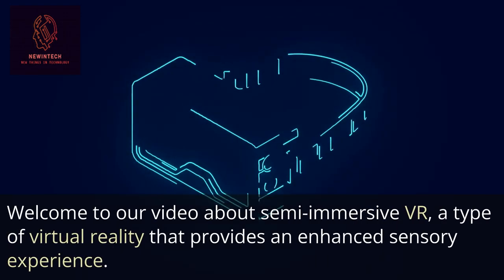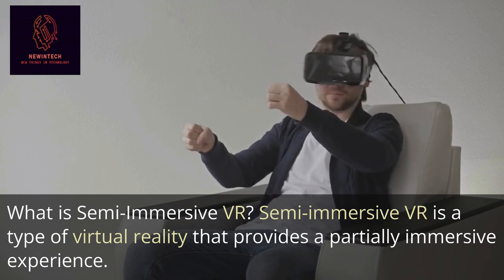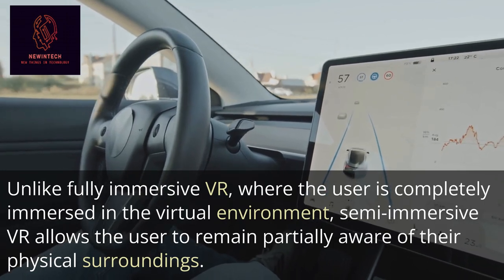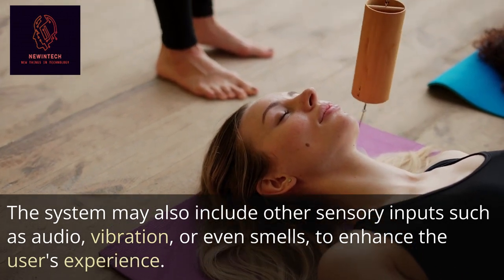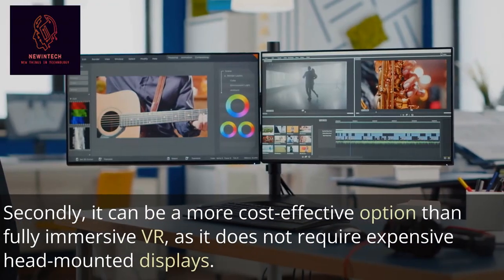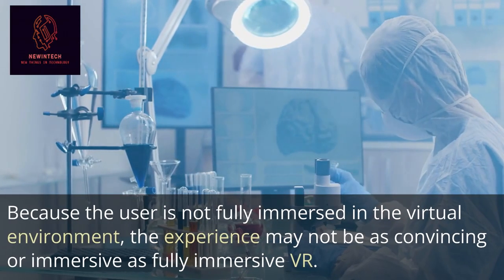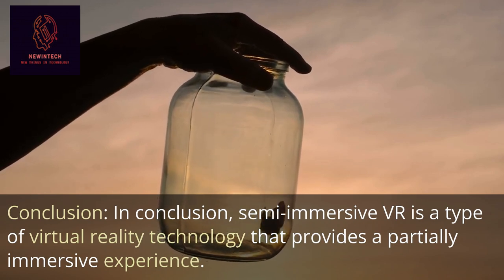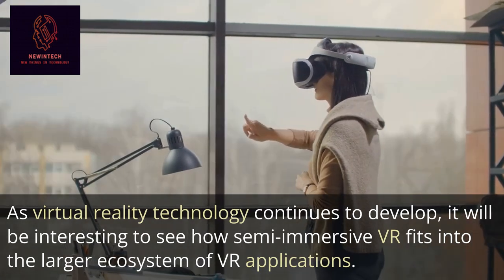Semi immersive Virtual Reality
Semi-immersive VR is a type of virtual reality that provides a partially immersive experience. This technology involves the use of a large screen or projection system to display a virtual environment, which the user can interact with using a handheld controller or other input device. Unlike fully immersive VR, where the user is completely immersed in the virtual environment